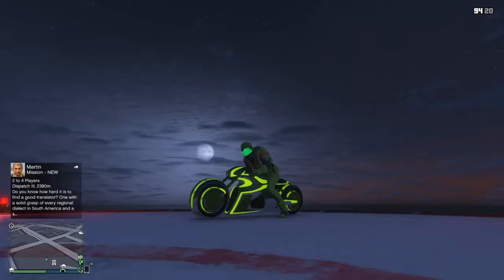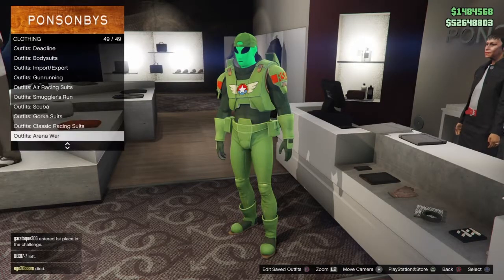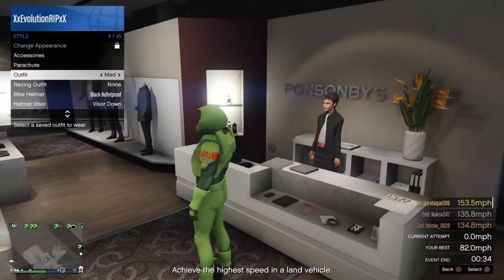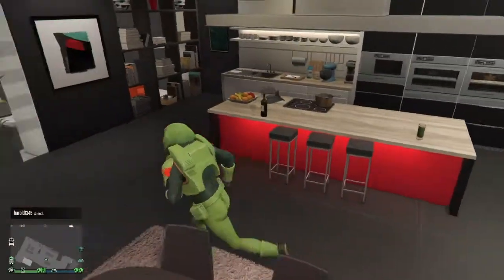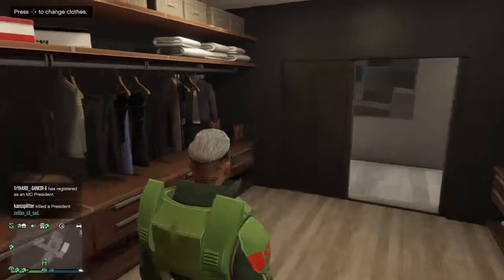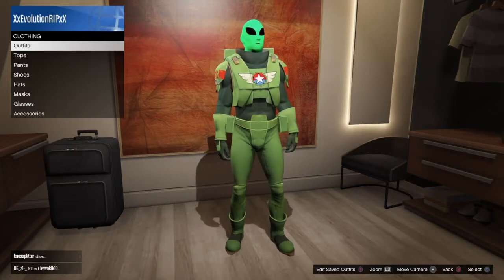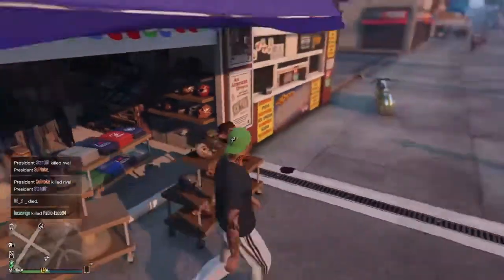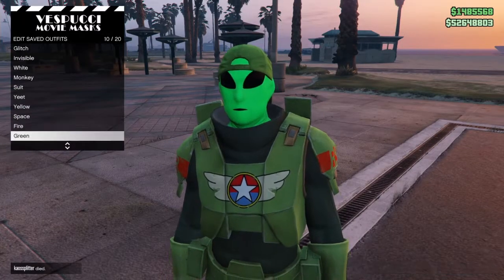HOW TO MAKE A COOL *MODDED ALIEN OUTFIT* IN GTA5!!!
●▬▬▬▬▬▬▬๑۩۩๑▬▬▬▬▬▬▬▬●
Psn-X-KRISH-X
Tuяn Up Tнe Vσℓυмe♪ To X-KRISH-X YouTube video!
: .ılı.——Volume——.ılı.
: Min- – – – – – – – – – -●Max
: ► Play ▌▌ Pause ■ Stop
Peace out!